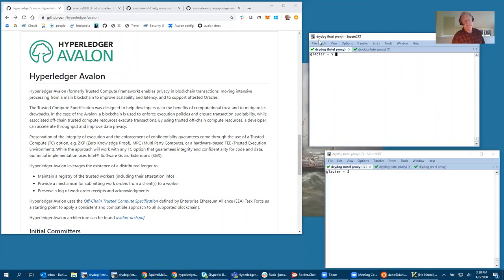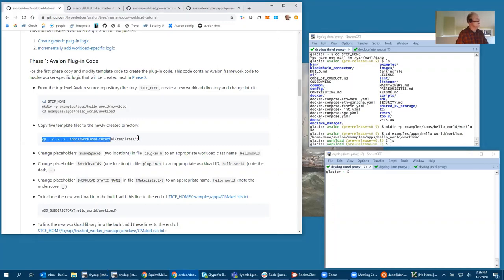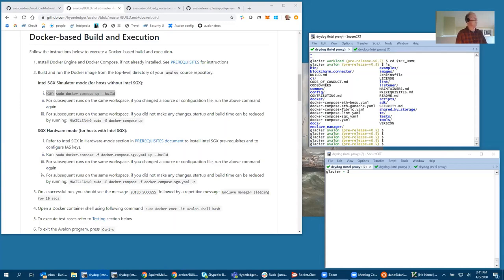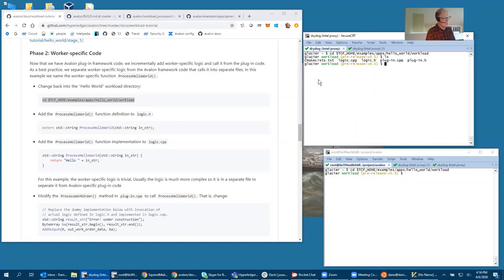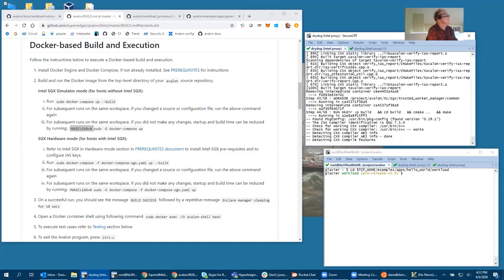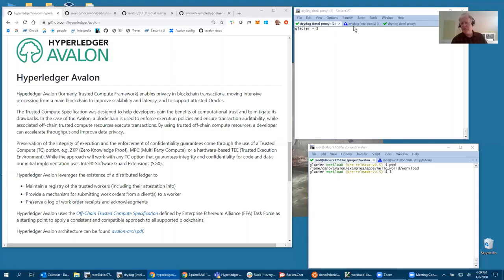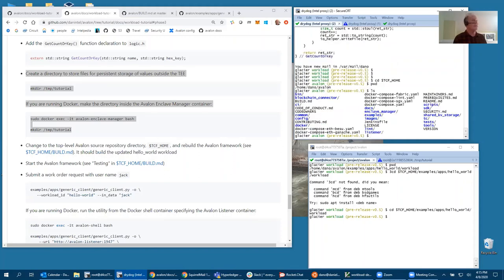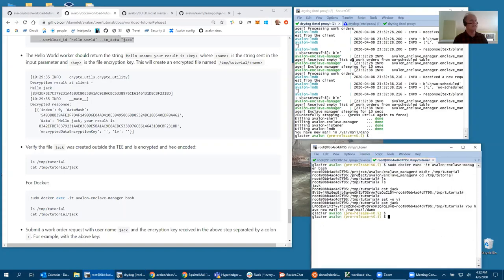Hyperledger Avalon Application Development Tutorial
Hyperledger Avalon Worker Application Development Tutorial in three parts:
- Part 1: Avalon Plug-in Code
- Part 2: Worker-specific Code
- Part 3: Worker-specific Code to execute I/O operations inside the TEE
The tutorial link is below and is intended as an active lab you can participate in during or after this video: